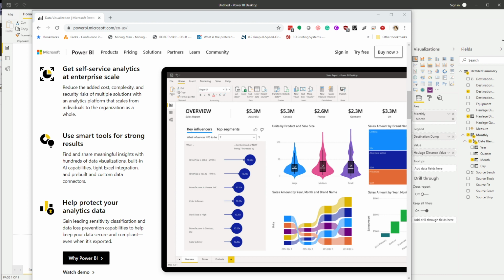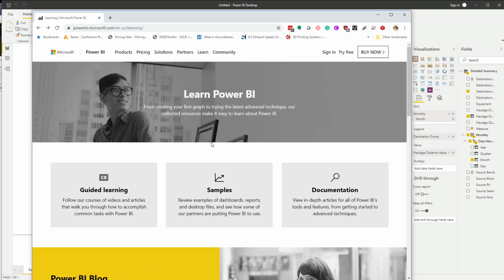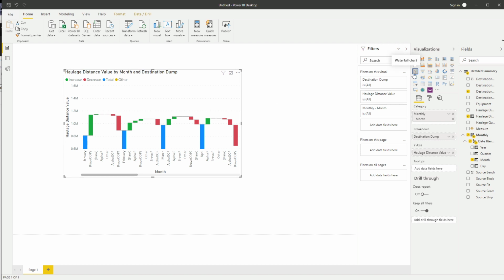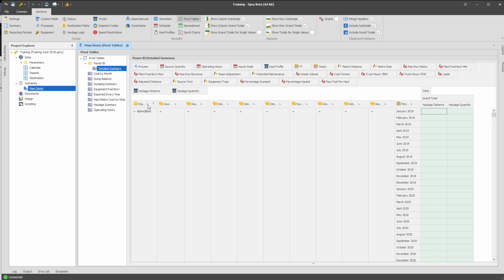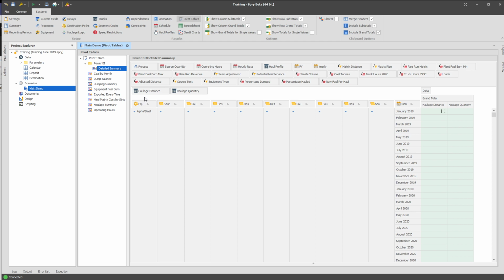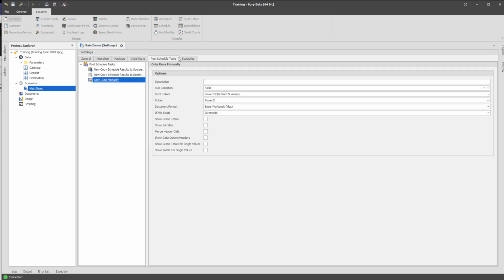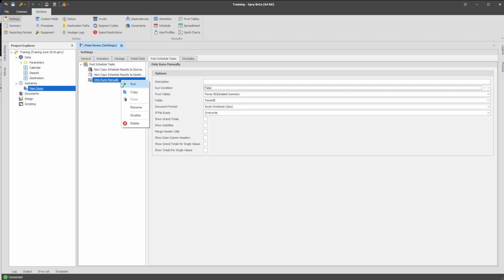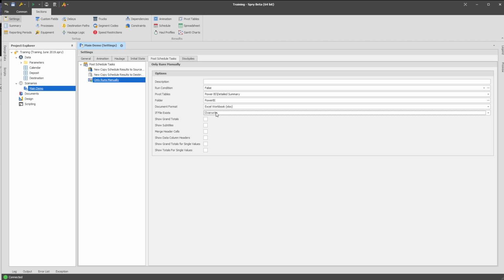Friday Spry Play #22 Power BI Visualisation and Pivot Tables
If you don't already know how to use PowerBI this isn't really a tutorial on PowerBI itself. This is a simple way to show you how to hook up your Spry model to PowerBI visualisations and maybe give you some ideas!